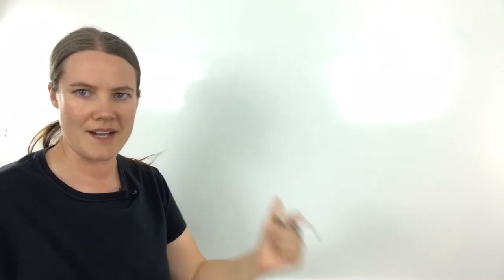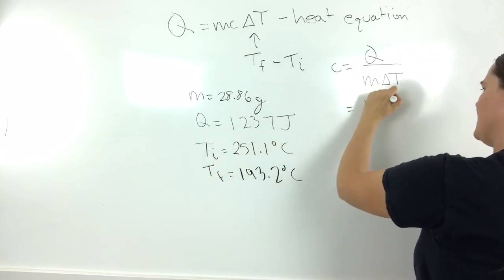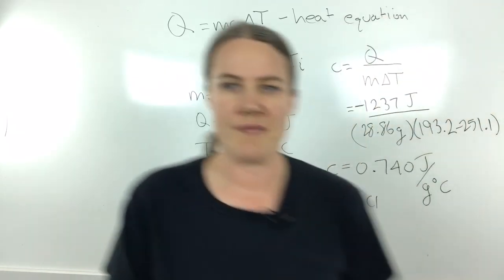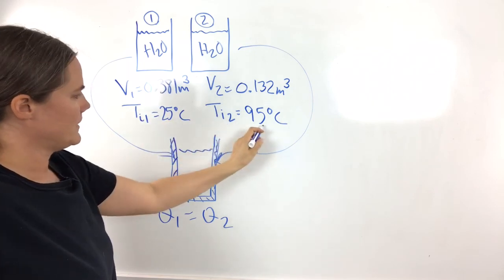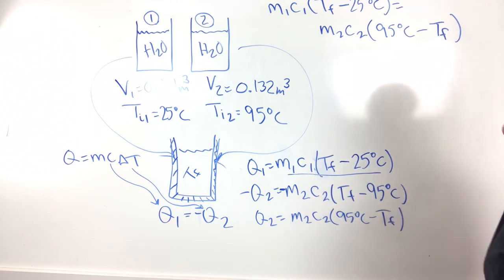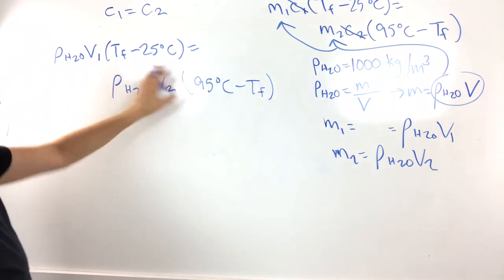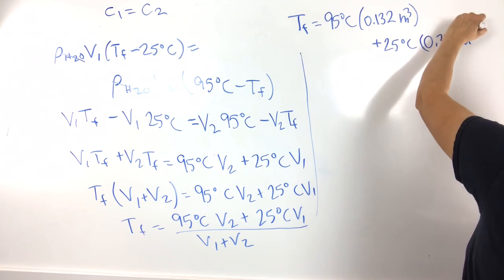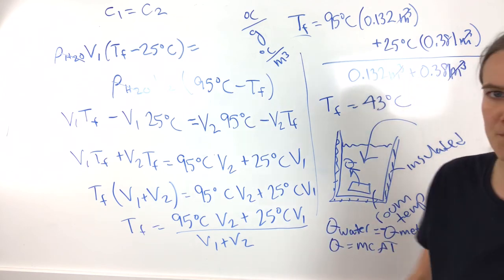Solving Problems With the Heat Equation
I solve two problems in this video. The first shows how to use the heat equation to solve for specific heat given the mass, heat lost and temperature change of the substance. The second shows how to solve for the final temperature when two cups of water initially at different temperatures are mixed.